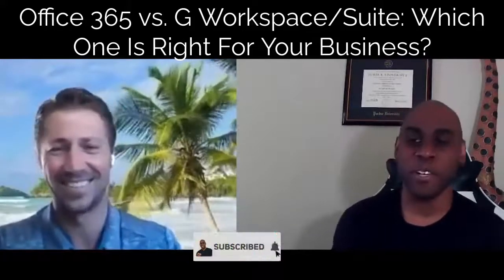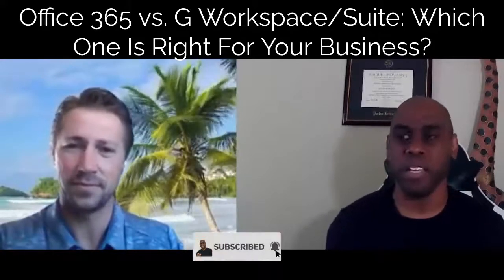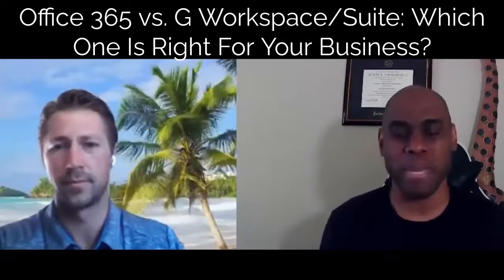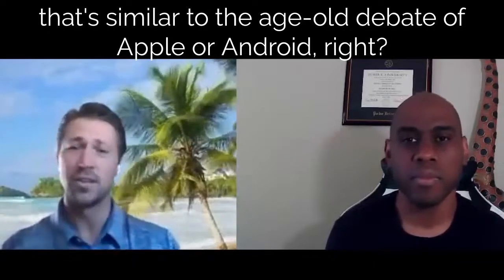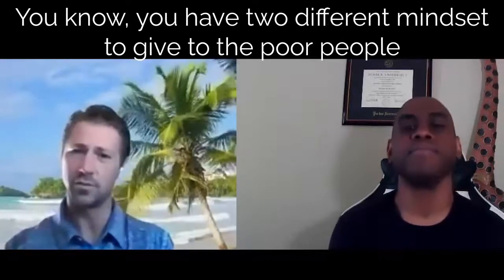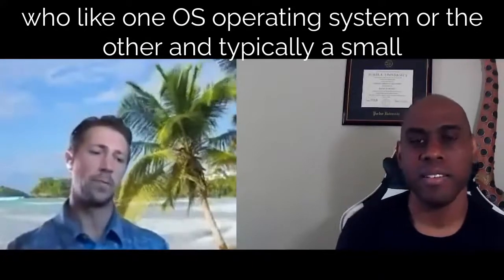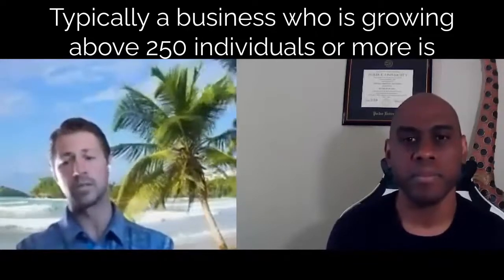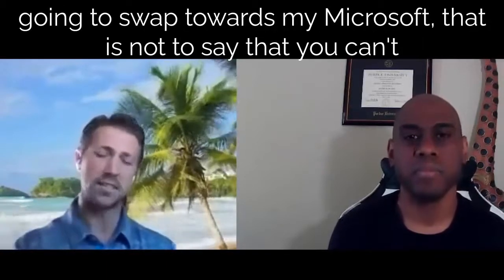Office 365 vs G Suite: Which One Is Better For Your Business? Microsoft Business vs Google Workspace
In this video, watch this Office 365 vs G Suite to help give you additional information to consider before making a software decision.

✔️100% Free ✔️ No Fluff ✔️ Live Support!

USEFUL:
📟 Compare multiple small business loan options at once (including SBA 7(a) with Fundera

☎️ Have SEO & PPC Done for You by the Neil Patel Digital Marketing Agency

My name is KendallMatthews. I am an independent business technology broker and advisor.

On this channel, I show service-based businesses how to scale and be more efficient using new technology, from unified AI tracking bots, POS systems to IVR phone cloud systems, and integrated digital marketing services.

GET RIGHT TO THE POINT 👀

Kendall Matthews' Presents What One Is Right For Your Business? Office 365 vs G Suite/Workspace?

Click times below To SKIP ahead

00:00 - Office 365 v. G Suite: Which One is Right for Your Business?
01:35 - What is a Best Fit for Your Employees?
02:15 - Do Employees Need to Take A Software Test?
04:22 - How Kendall Matthews' Team Helps Small Businesses